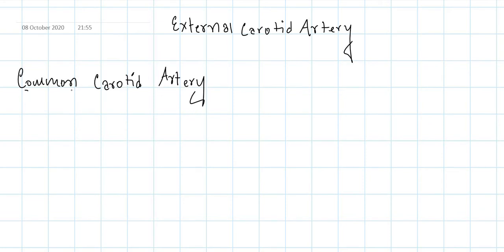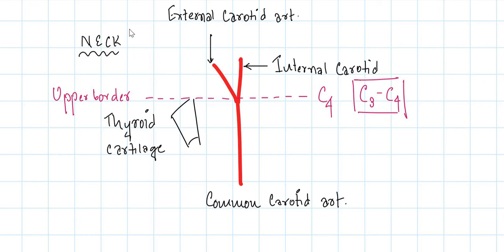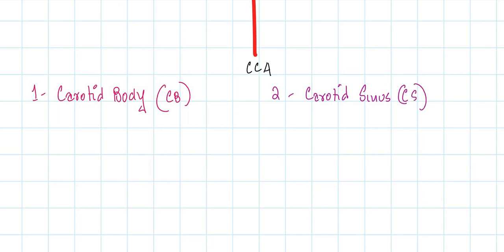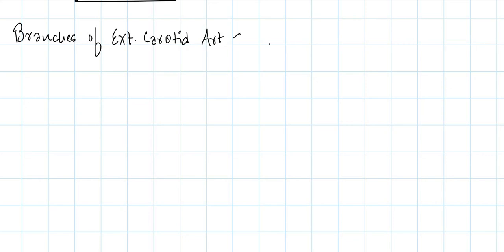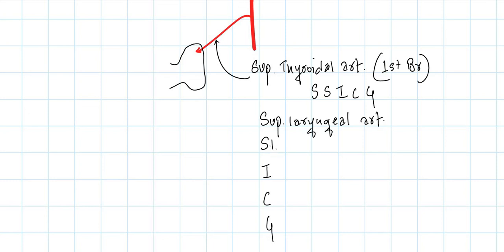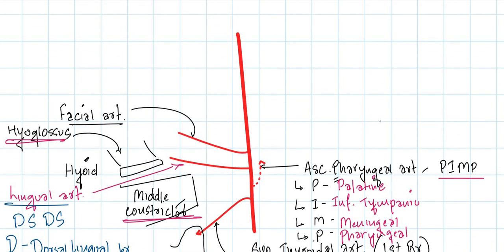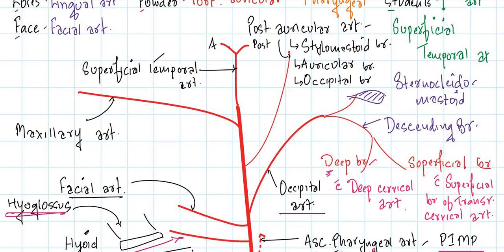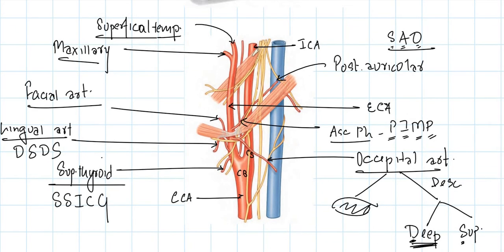External Carotid Artery and Common Carotid Artery - The_MBBS_Guy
Here are the things covered in this video -
- Common Carotid Artery
- Carotid Body and Carotid Sinus
- Branches and Sub-branches of External carotid Artery

See the video in its entirety and grasp your medical concepts. If you like my work, please do like the video, comment,